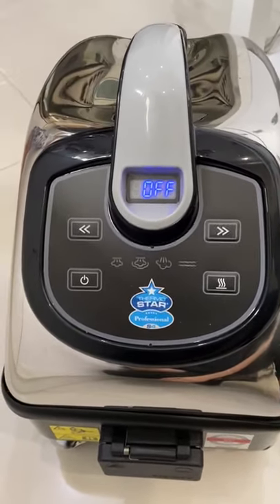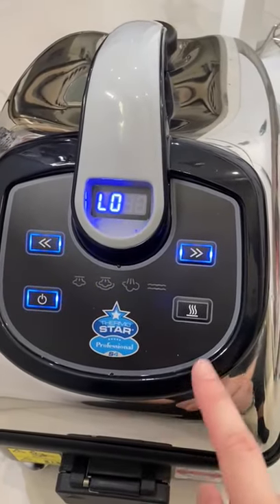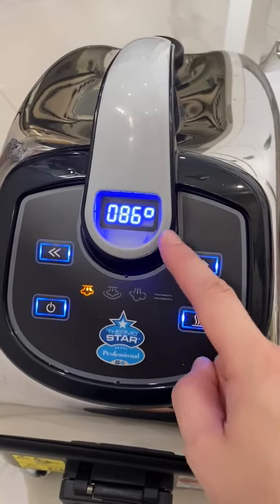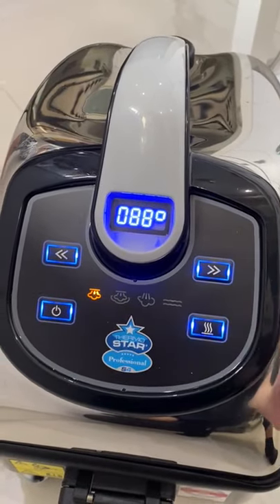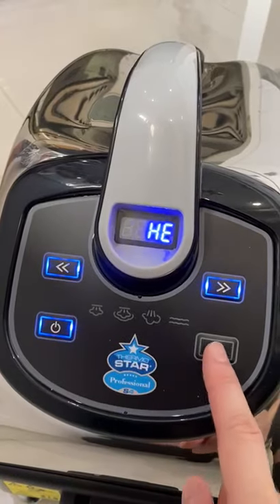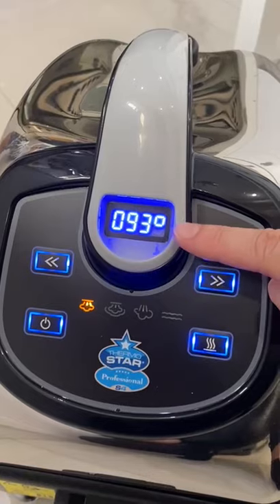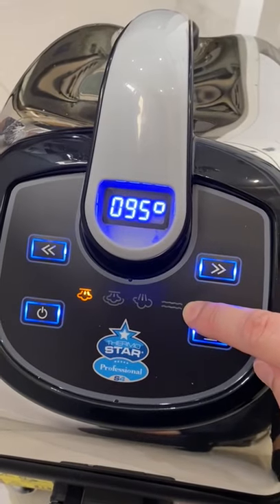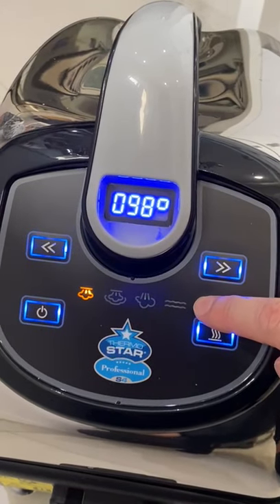how to use the rainbow steamer( tutorial only)